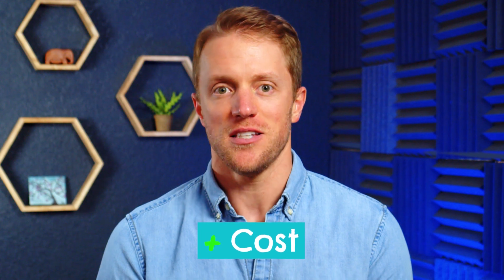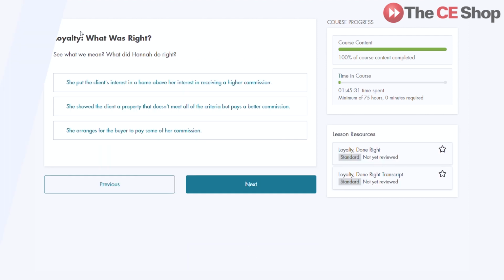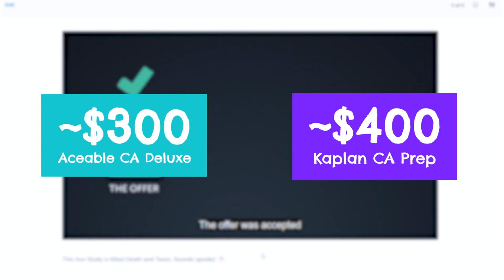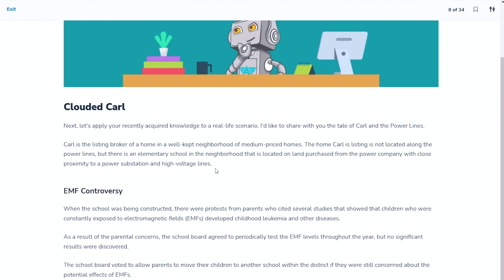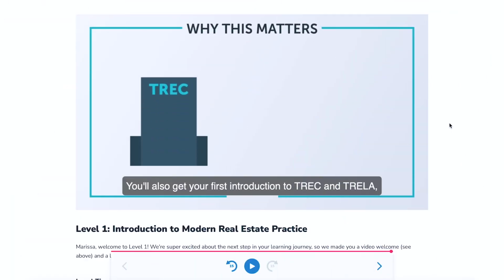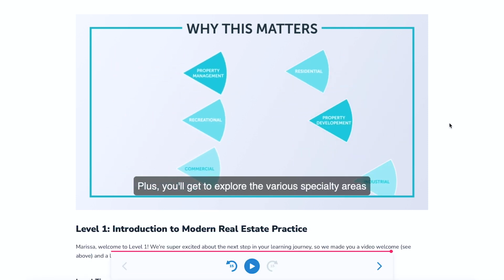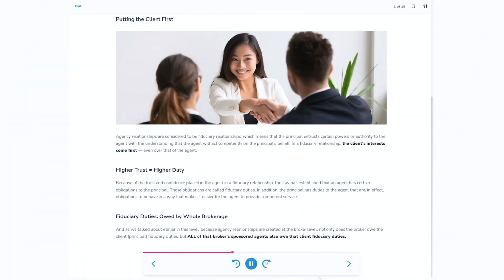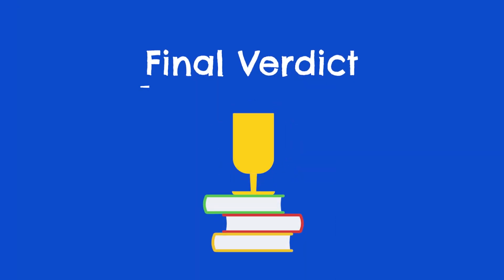AceableAgent Review (Is It Worth It?)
AceableAgent Review (Is It Worth It?). In this video, John from the Test Prep Insight team covers his Aceable Agent reviews for their pre-licensing and exam prep study materials. If you are trying to get your real estate license in California, Florida, or Texas, Aceable Agent is a popular choice. In fact, many consider AceableAgent to be one of the best online real estate schools available. For example, John likes that AceableAgent offers a mobile app and that their real estate education is delivered in a variety of ways (text, audio, and video). He also talks about whether AceableAgent is legit and whether AceableAgent is accredited. Best of luck!

▬ RELATED CONTENT ▬
AceableAgent Review:

We give away a FREE real estate course every month to one of our subscribers. Here’s how to enter:

▬ VIDEO CHAPTERS ▬
0:00 - Introduction
0:30 - What Our Team Likes About AceableAgent
4:17 - What Our Team Dislikes About AceableAgent
5:37 - Verdict: Is AceableAgent Worth It?